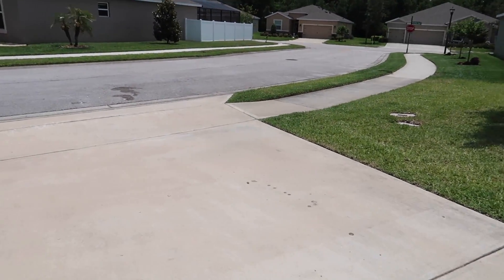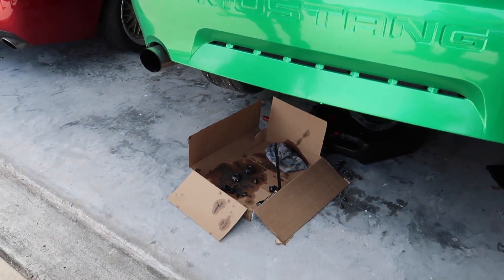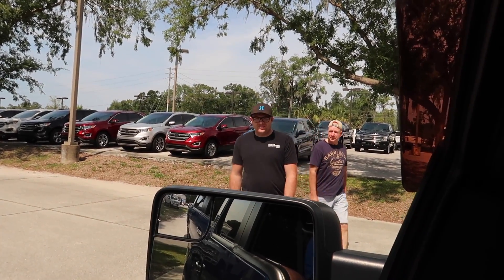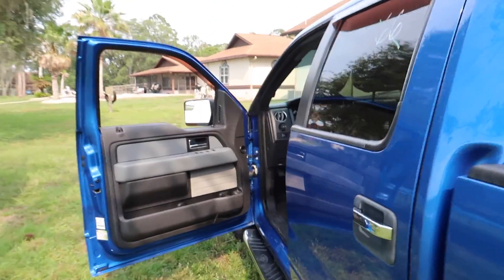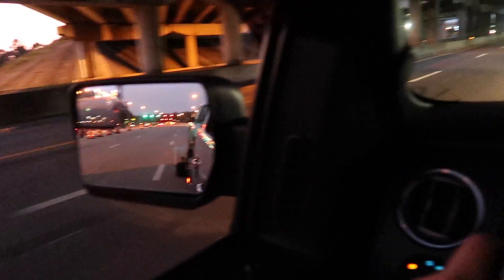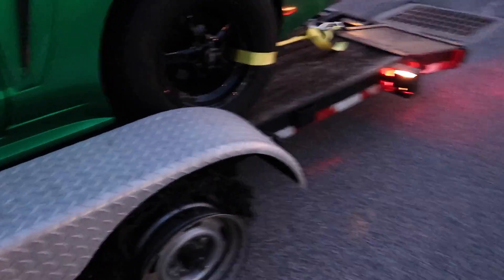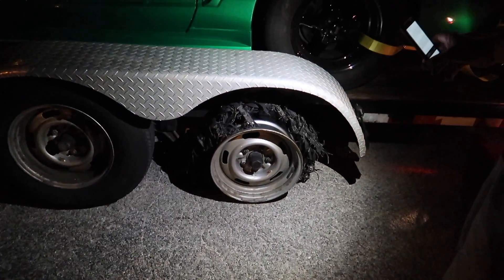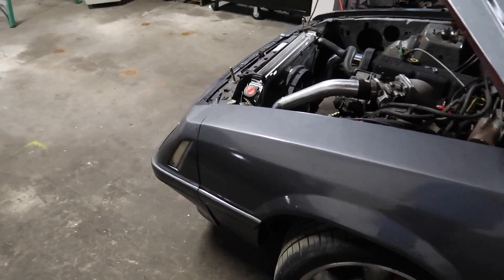Moving Turdzilla - Had a tire blowout and kept going!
Well we managed to get Turdzilla out of the garage. Unfortunately we had a tire blowout on the trailer.